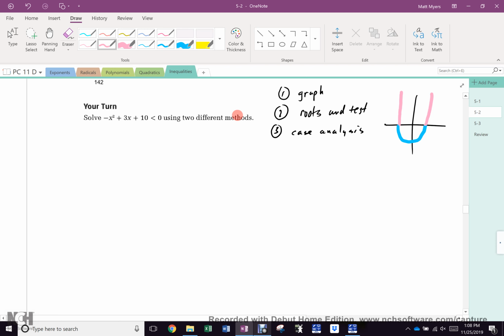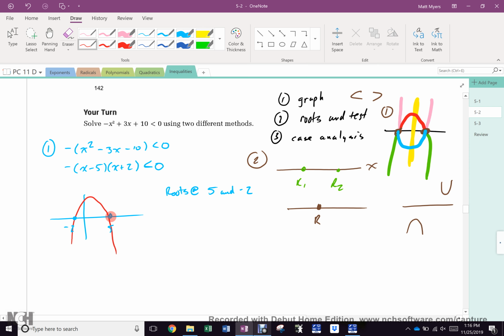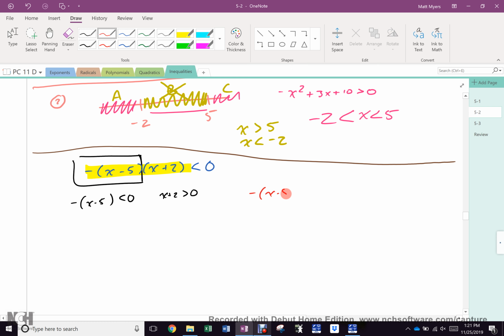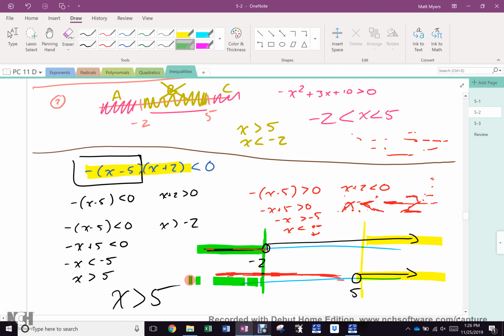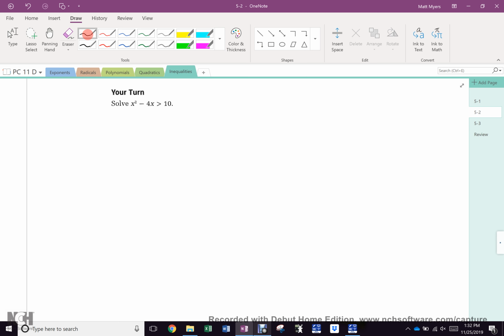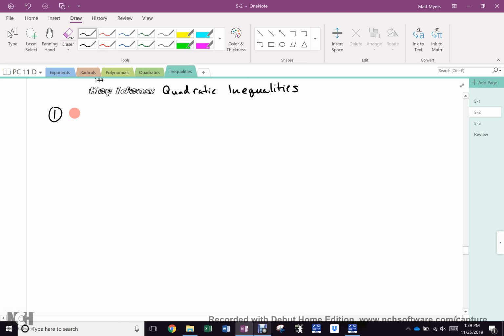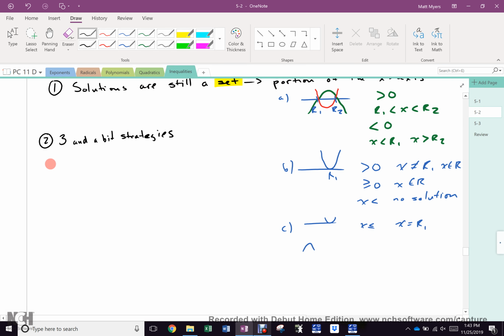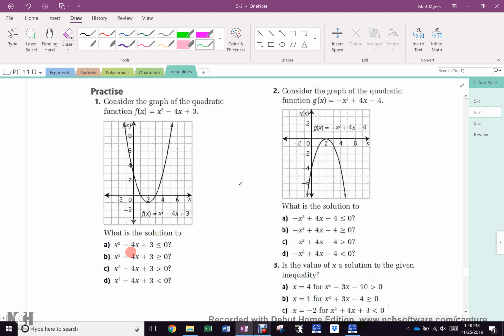Nov 25 Block D Quadratic Inequalities with 1 Variable